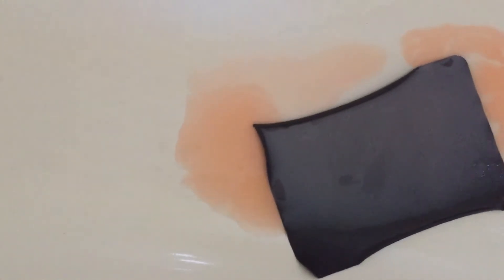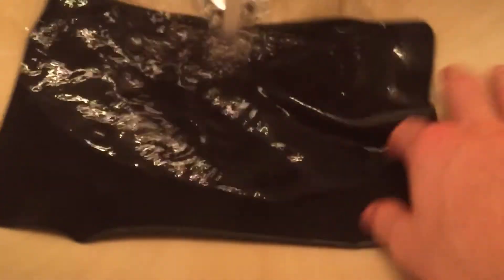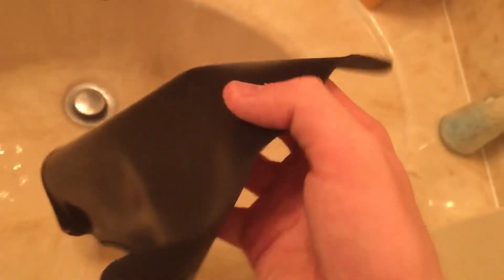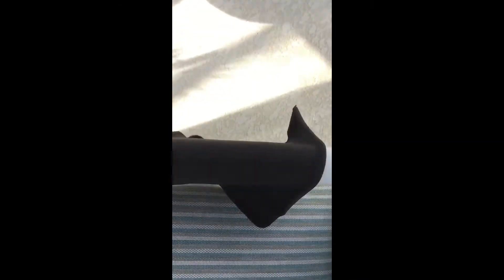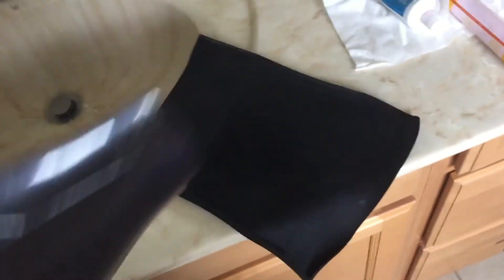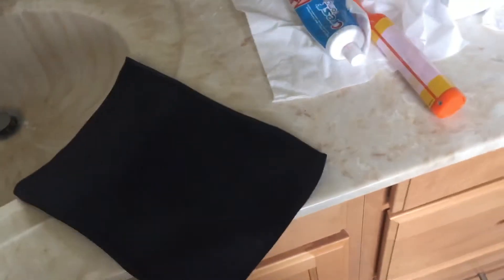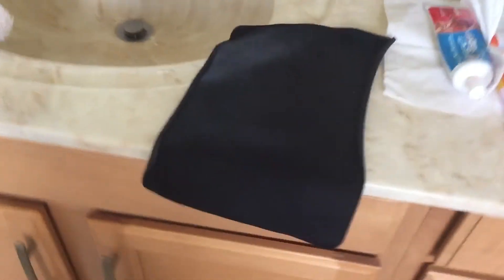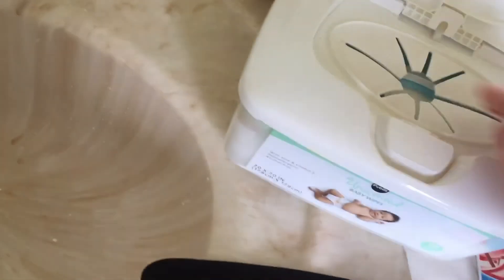HOW TO MAX OUT YOUR MOUSE PAD FOR MINECRAFT PVP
NEVER BEFORE SEEN TIPS!

SHOTBOW SERVER IP(s): us.shotbow.net / eu.shotbow.net